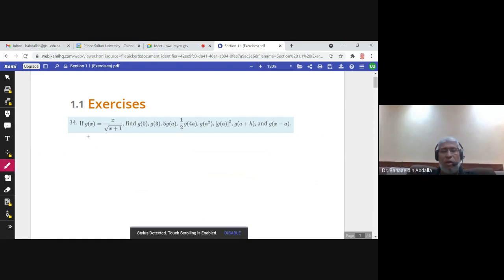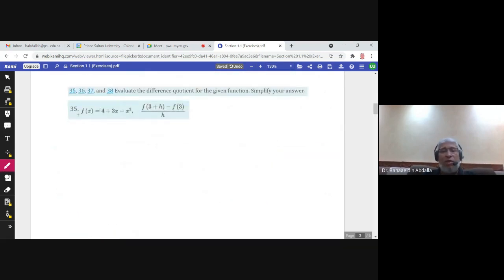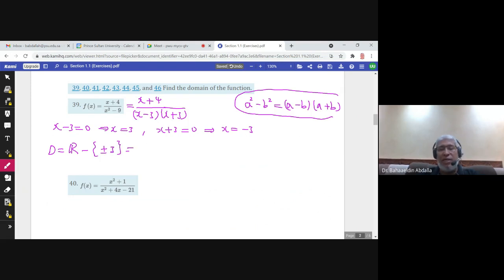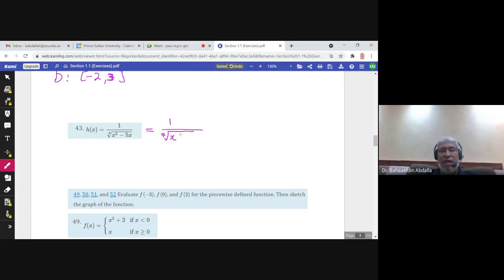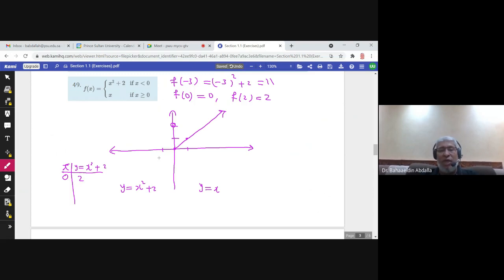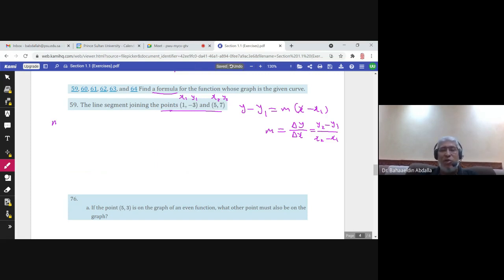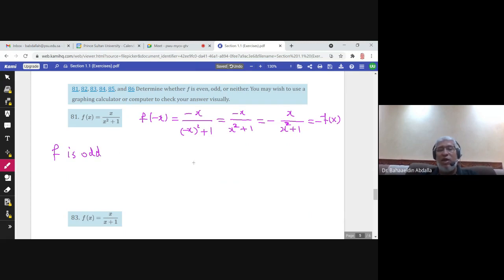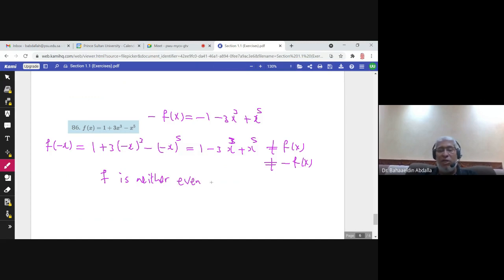1.1 Four Ways to Represent a Function (Exercises)